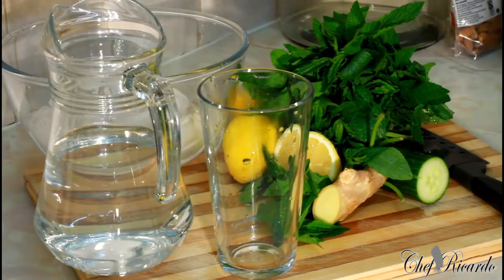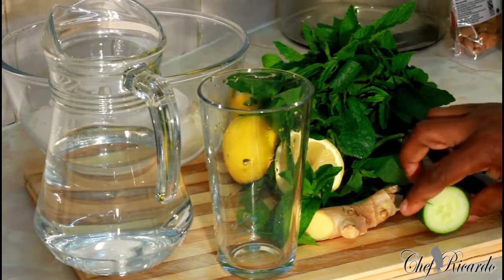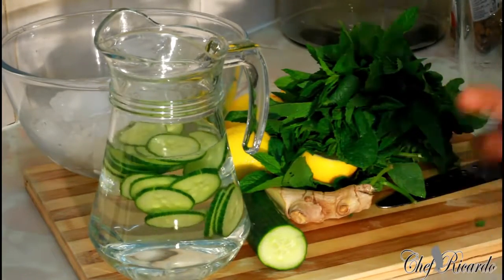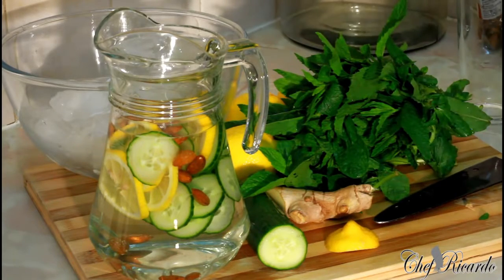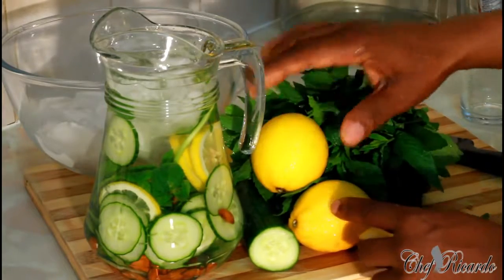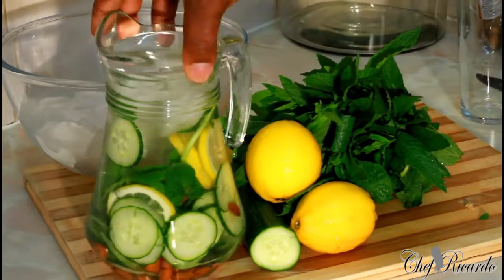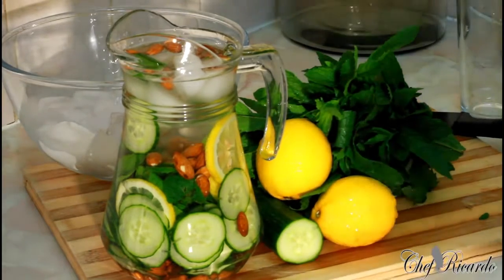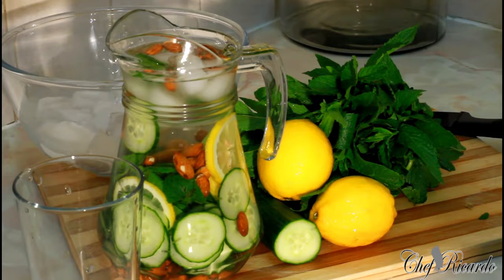Flat Belly Diet Drink Up 10kg Weight Loss & (DETOX FAT)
HOW TO MAKE MONEY EVEDAY fullscreenmedia HOW TO MAKE MONEY EVEDAY

Caribbean FOOD AND DRINK JAMAICA COOKING & DRINK RECIPE
Jamaican Fried FishHOPE YOU ENJOY THIS RECIPE/VLOG

Easter Fried Fish Good Friday Recipes From Chef Ricardo Cooking

Easter Fried Fish Dinner Recipes

ChefRicardoCooking

Easy recipe and cooking From Chef Ricardo Cooking Thanks you
Want more recipes and ideas Thanks u so Much.

DESSERTS BY  /

BREAKFAST AT

DINNER FOR TWO

Myspace: /

Chef Ricardo Cooking TV

Thanks for the supporting chef ricardo 2014 award Chef Wins National Outstanding Performance Award

Jamaican Sorrel Drink Is Coming Out Very Soon For Christmas Tips On It

Tips recipe for the winter Get Ready For The Winter Having Hot Tea With Ginger Lemon & HoneyTips recipe.

Smoked paprika chicken, served with rice and veg

Keep Half Of A Lemon inside Of Your Fridge Can Help You To preserve Your Fridge From BacteriaJamaican Rice & Peas Requested 1 More Time
How the younger generation make their rice & peas /.

Look out for the new recipe steak & vegetables on Ben TV and Sky 182. 8:00pm featuring the best cooking and comedy shows.

Look out for the new recipe steak & vegetables on Ben TV and Sky 182. 8:00pm .

Jamaican Callalloo Rice Recipe. /

What are typical results on your program?
It’s difficult for me to tell you what the average person will experience after using the program, as it’s extremely difficult to obtain written confirmation of weight loss results from everyone who has ever bought or read this program. I can tell you that the principles found in the program cause weight loss through a calorie-controlled diet and exercise regime. Weight loss programs that include diet and exercise can be difficult to follow and not everyone can complete them. Your results will be directly related to your consistency, individual genetic, biological and environmental factors, as well as the effort you put into the program.